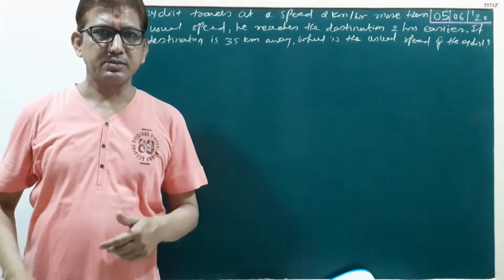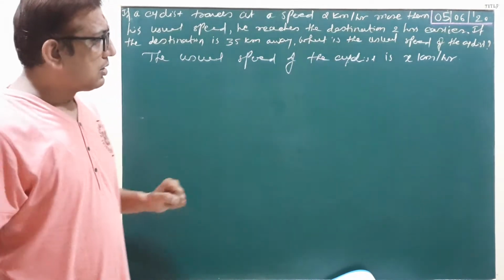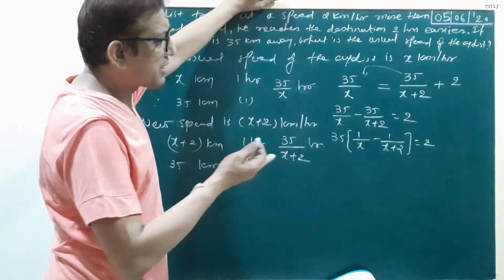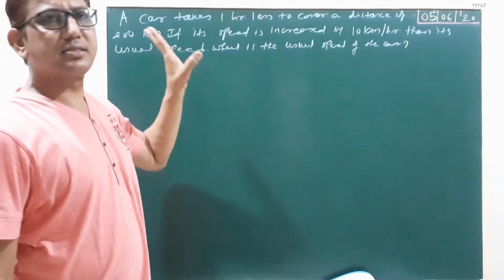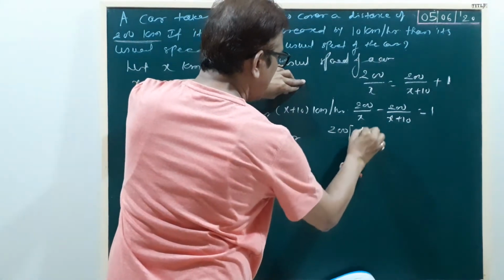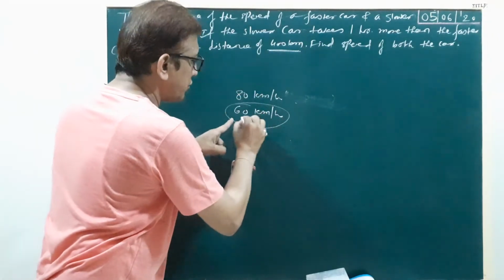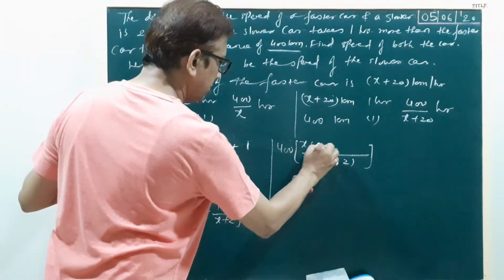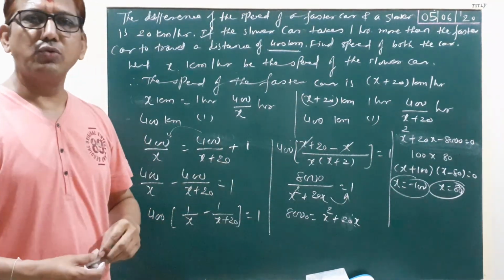Std:10(Guj.Board-Eng.Med)Maths:Ch:4(Video:14)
શ્રી સહજાનંદ એજ્યુકેશન,  સેટેલાઇટ, અમદાવાદ.